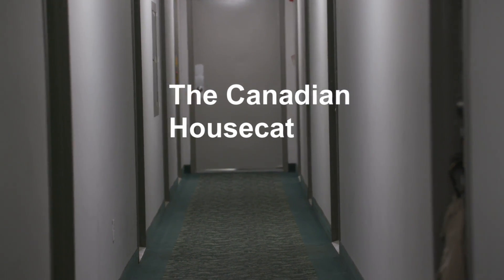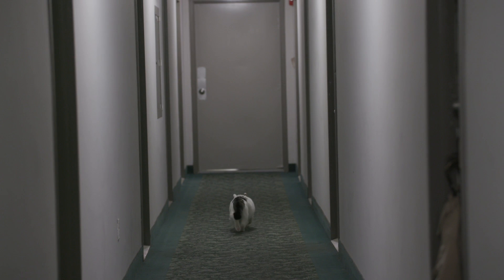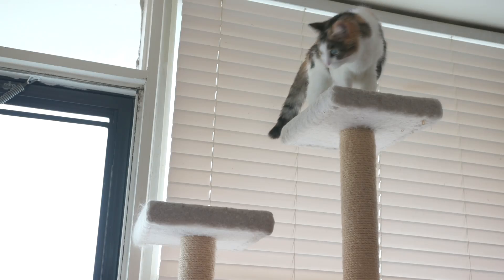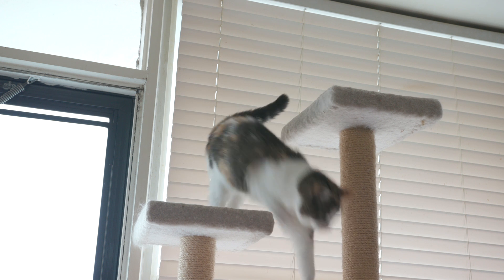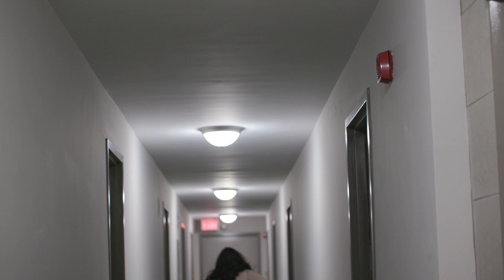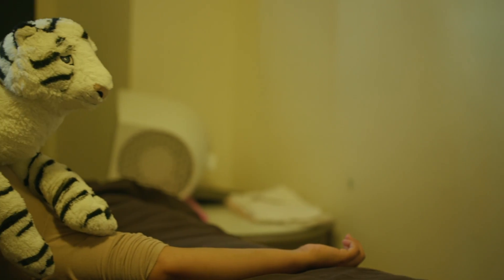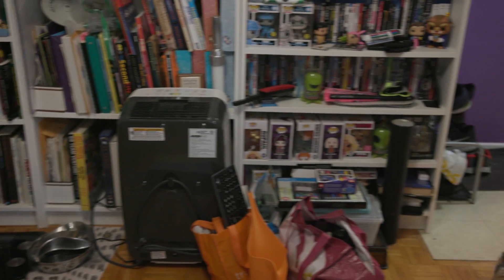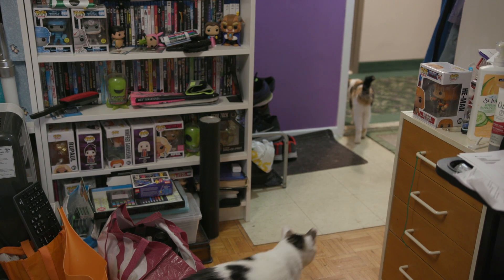The Canadian Housecat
Made for a class project we had to use b-roll and narrate it. I thought it would be fun to do a version based on the Canadian House Hippo.  Morticia is the Tortoiseshell, Bella is the White Mix.